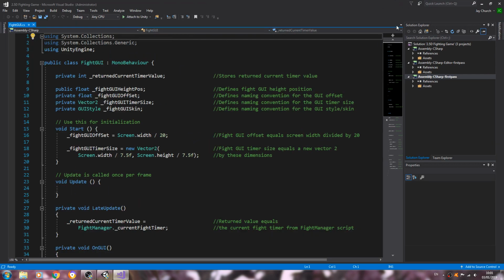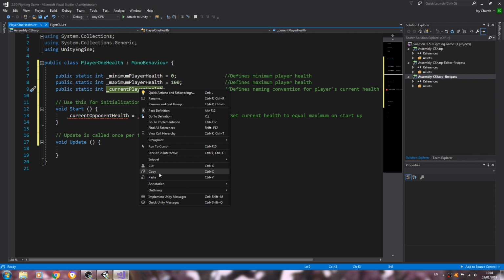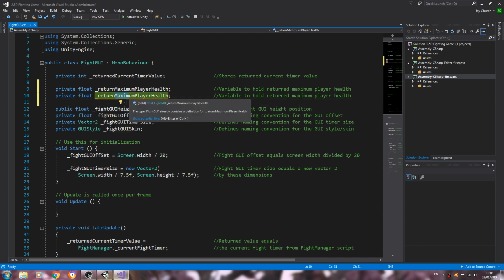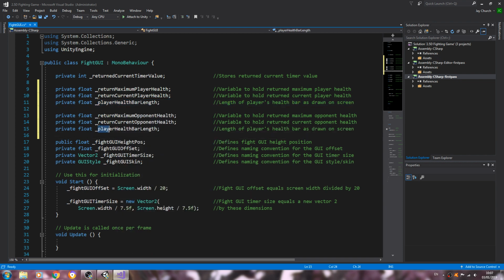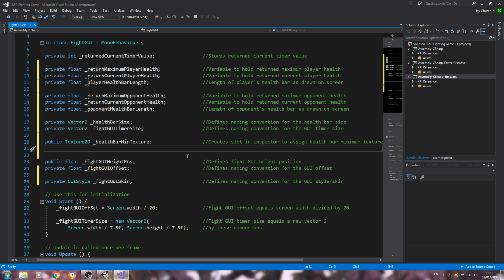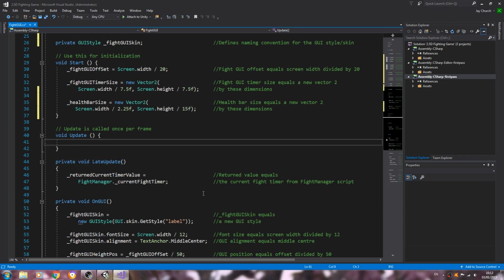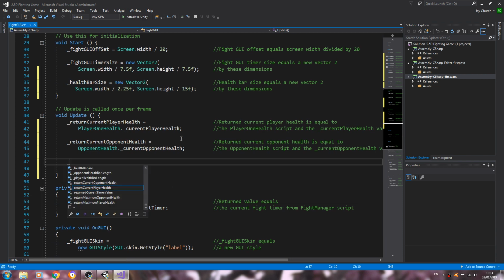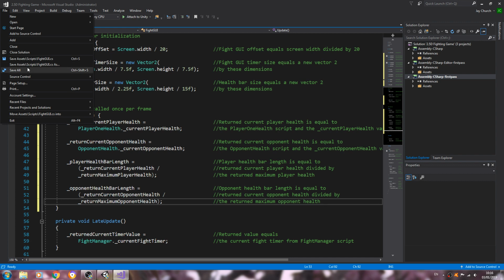Unity3D Fighting Game Tutorial #77 Match GUI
In this lesson we continue on with our match GUI script.